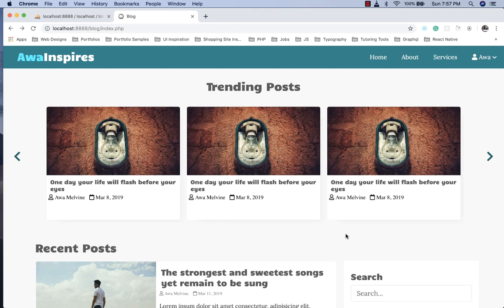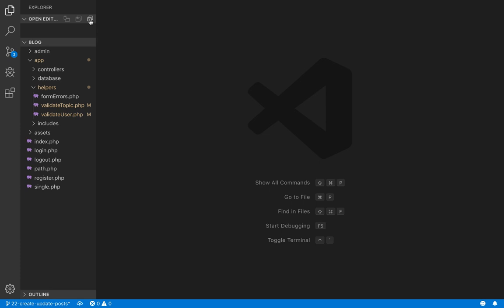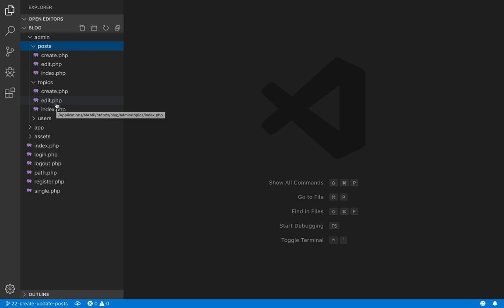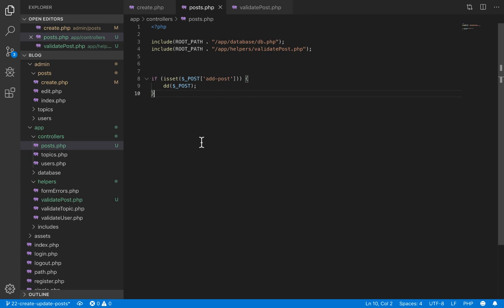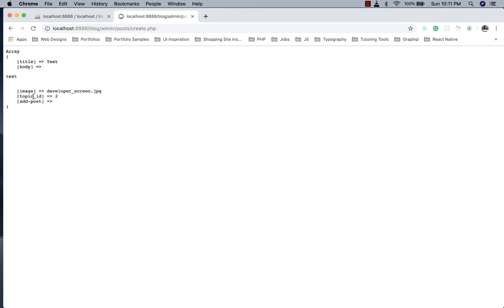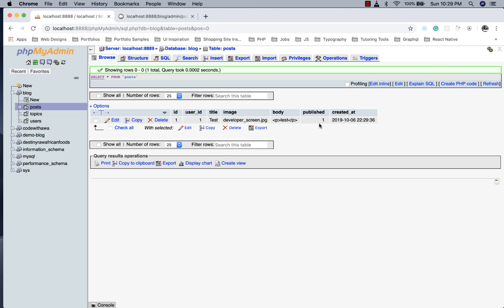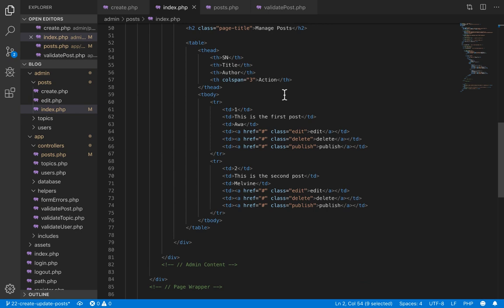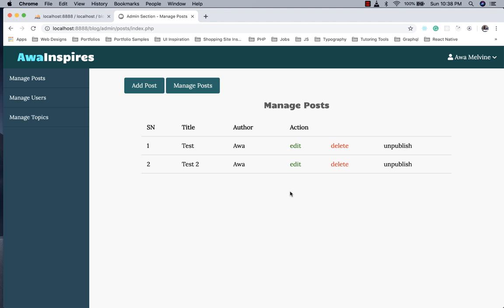How to Create a Blog PHP & MySQL database #22 | create posts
In this episode, we touch on the core of the application with is the posts. We will create a posts table and implement the create and read for posts.